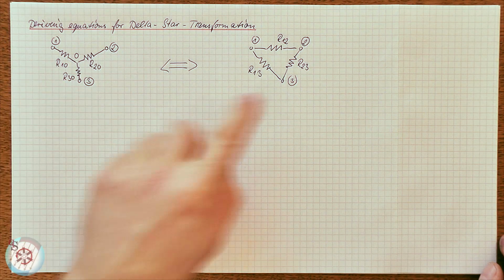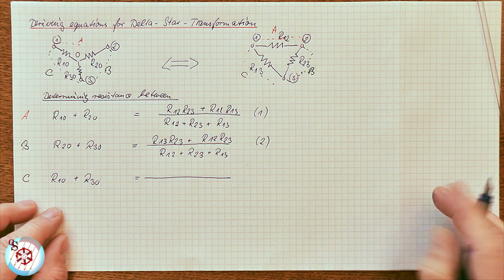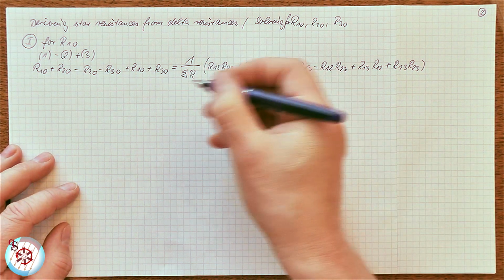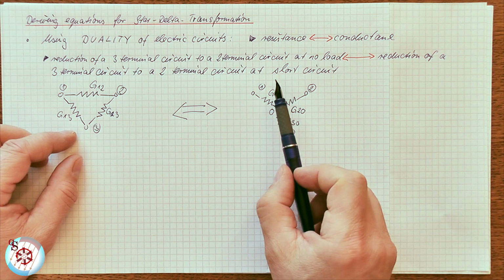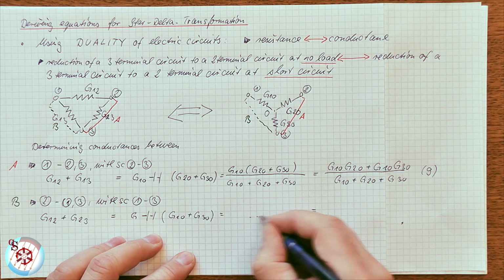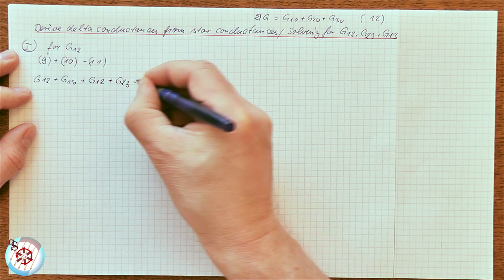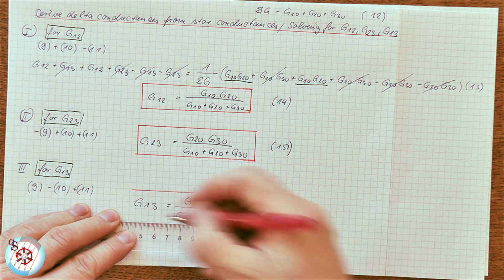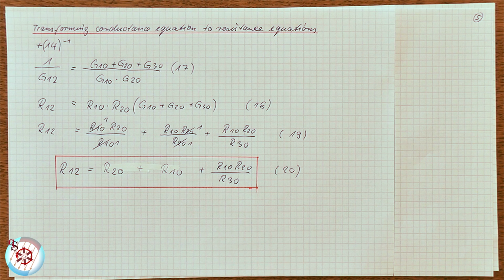Delta-Star (Wye) & Star-Delta Transformation -- Step By Step Derivation Of All Equations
00:00 Intro / Star and Delta Resistances @open-circuit |
06:10 Resistor equations for Delta-Star-Transformation |
08:08 Delta and Star Conductances @short-circuit |
15:29 Conductance equations for Star-Delta-Transformation |
19:35 Resistance equation for Star-Delta-Transformation |

All transformation equations easily derived by using superposition and the duality of electrical circuits. While the derivation of the equations of the Delta-Star-Transformation is rather simple the equations for the Star-Delta-Transformation seem harder to obtain ...
Not necessarily: When using the duality rules of electrical circuits it turns out the transformation equations for the Star-Delta-Transformation look the same as in the Delta-Wye-Transform. |
Re-edited and re-mastered version